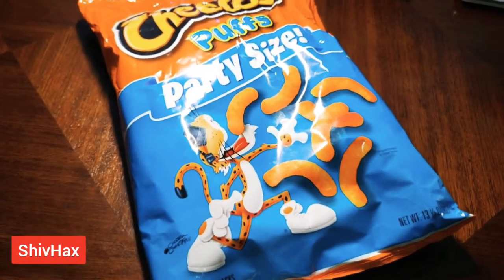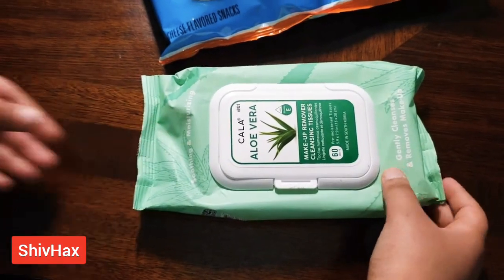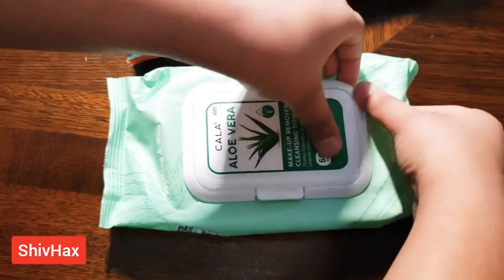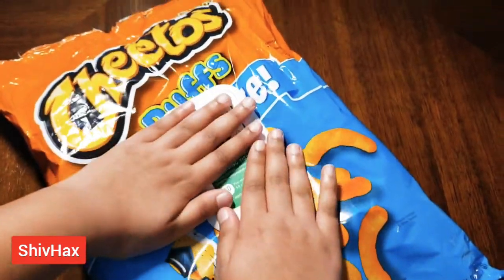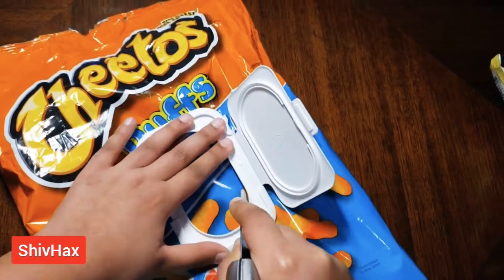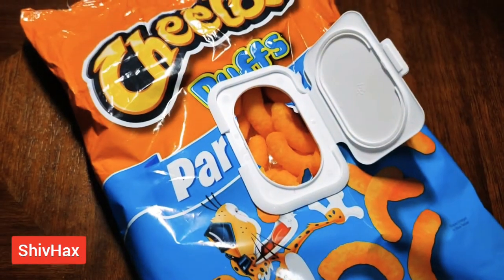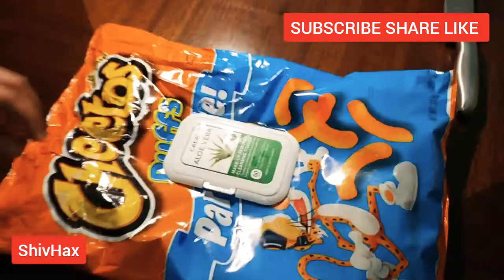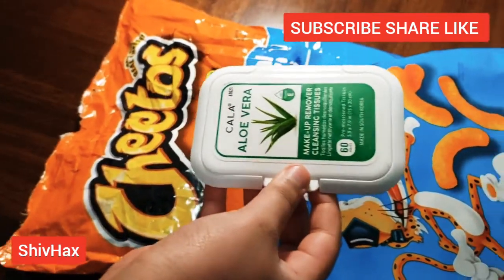Snacks bag recloseble life hack | fresh and Easy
ShivHax